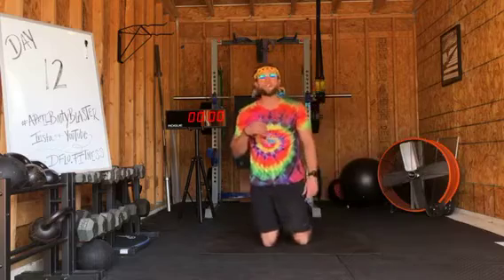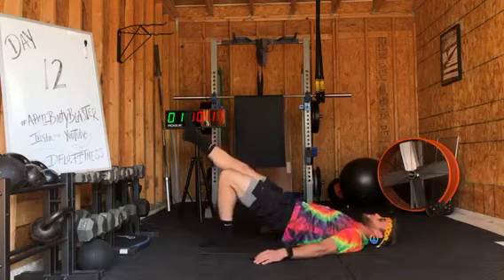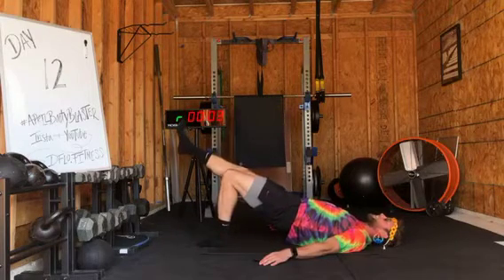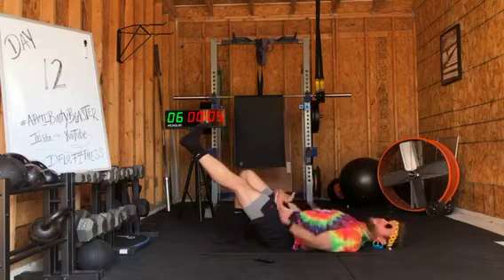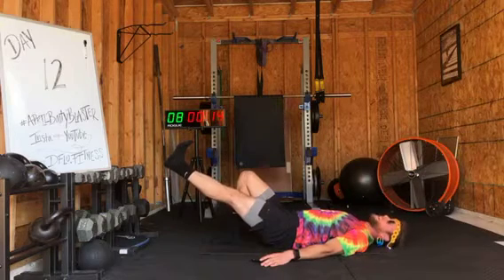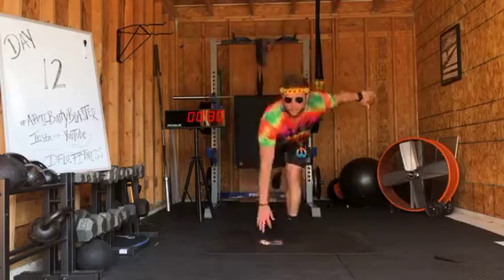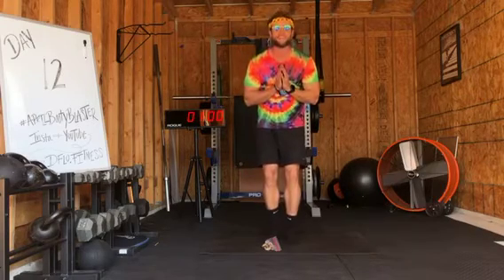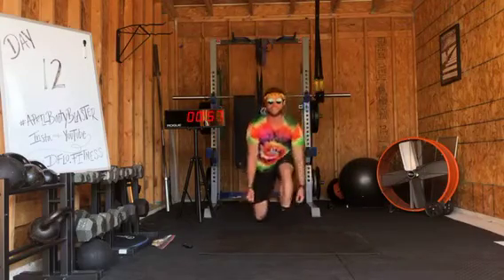April Booty Blaster: Day 12 - Hippie DFlo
Single leg hip bridge Tabata, reverse lunge to jumps, treehugger squat hold, 3 way lunges